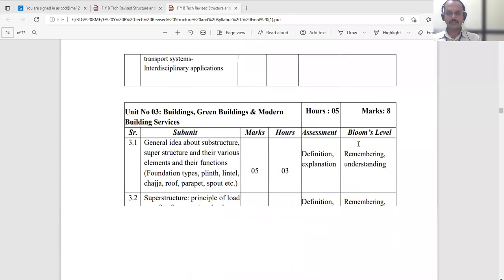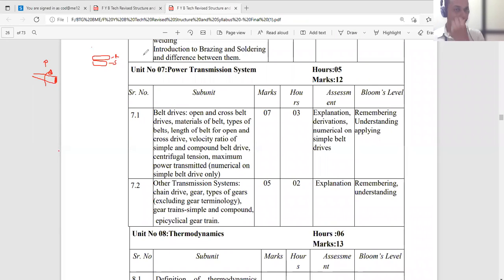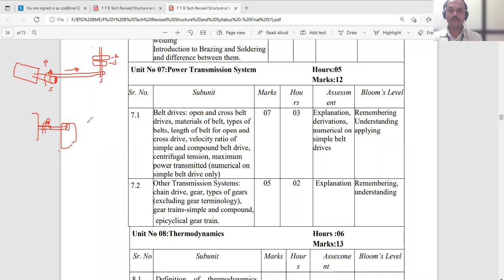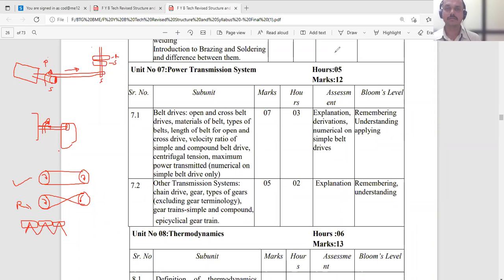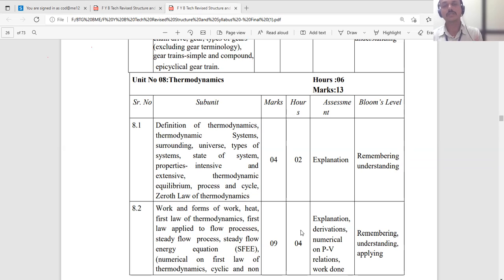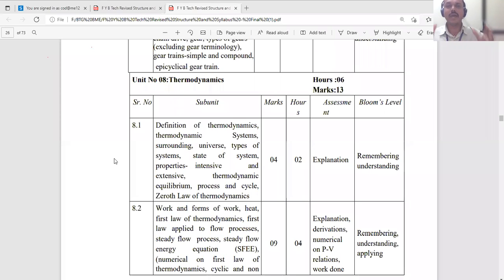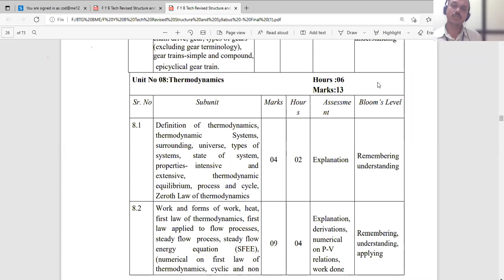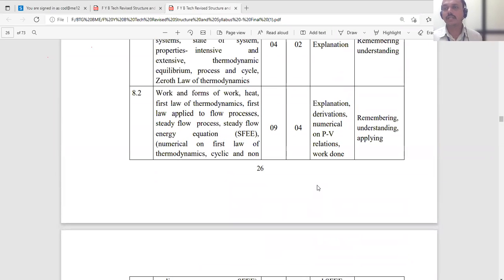27 12 2021 syllabus introduction